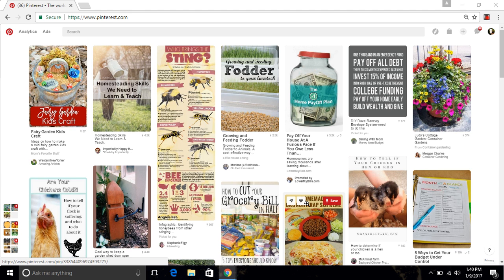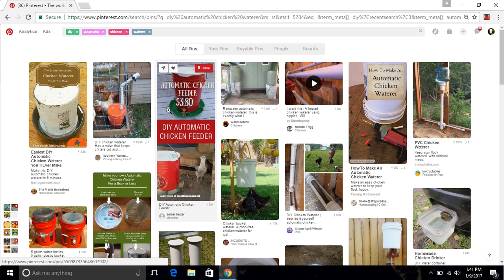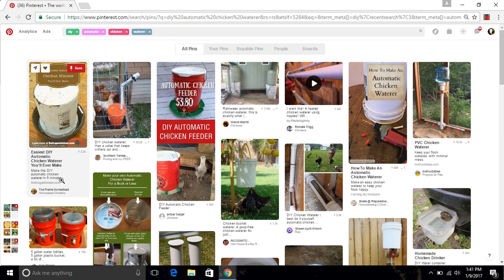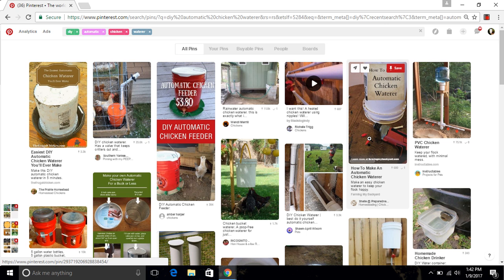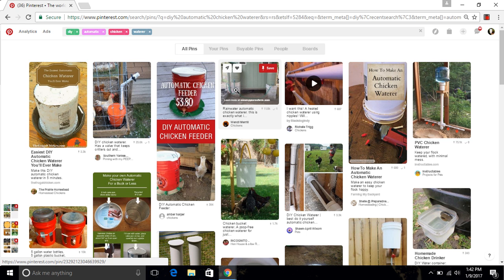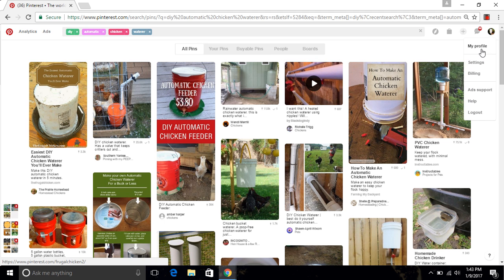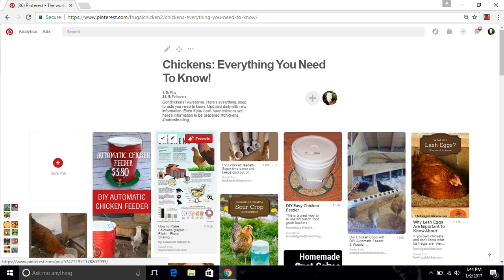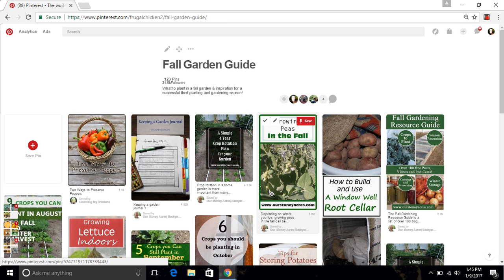How to get started with Pinterest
Pinterest is one of the best ways to get users on your site, but knowing HOW to get started with Pinterest can be intimidating. In this video, I show you the very basics of using Pinterest, including what a news feed is, how to perform a search, how to pin and save pins, what group boards are, and why they're important. Join my free 5 day Pinterest training